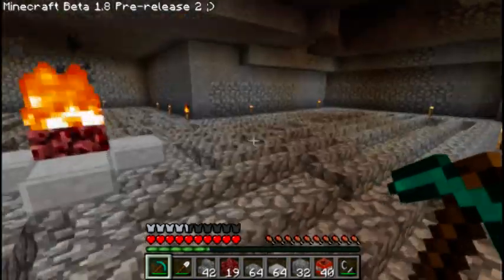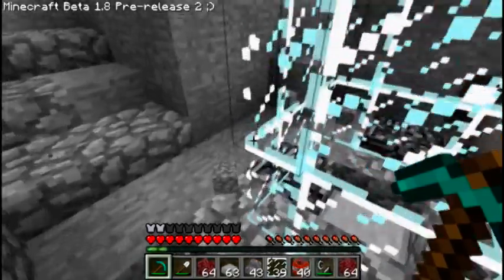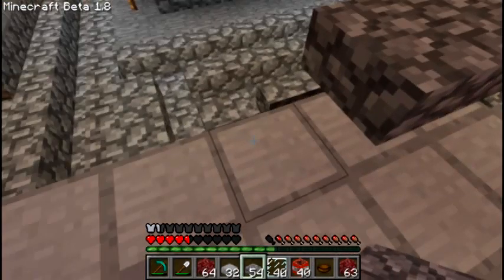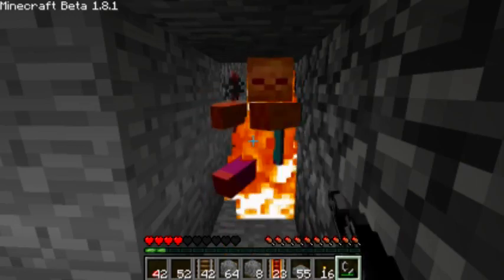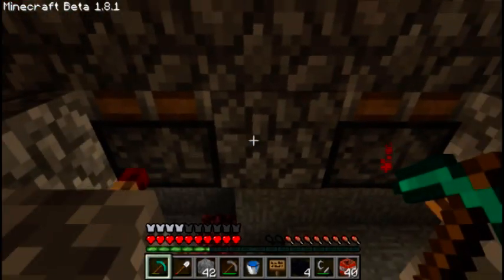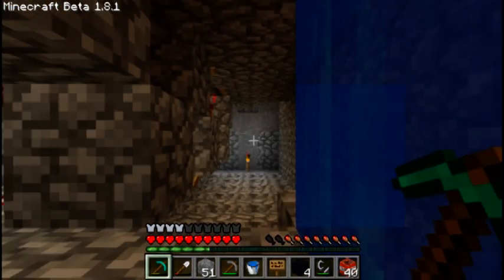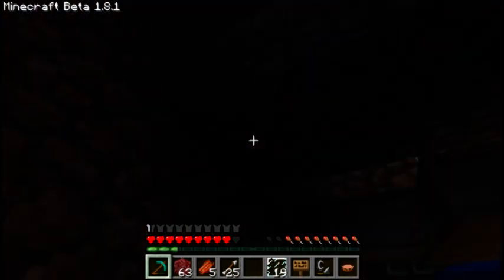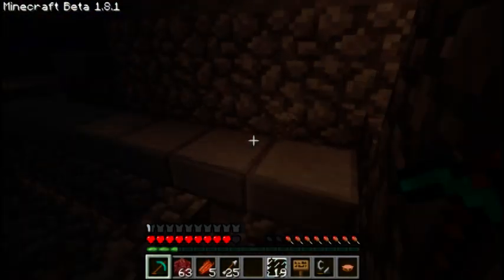Building the Ender-Farm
Or see